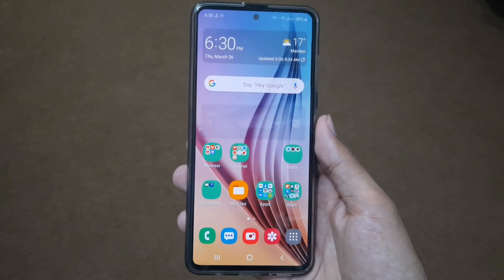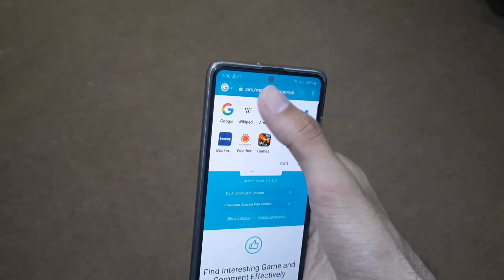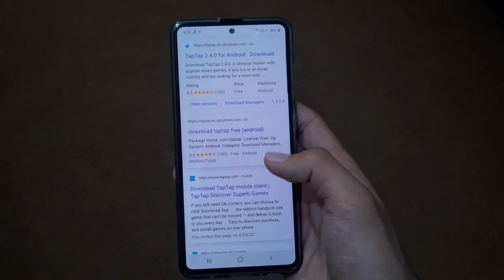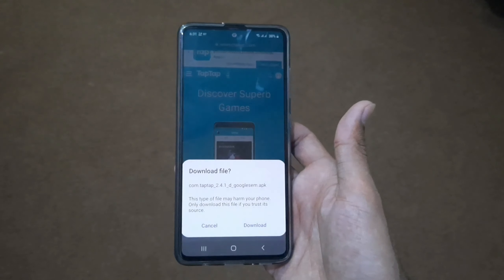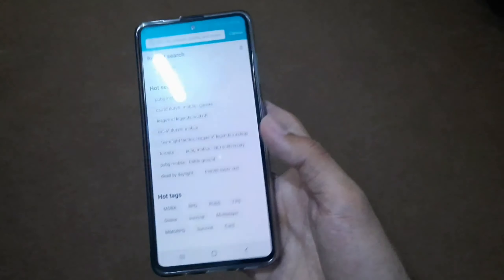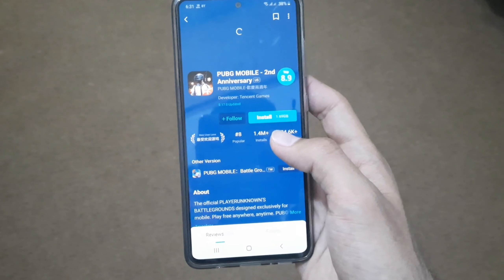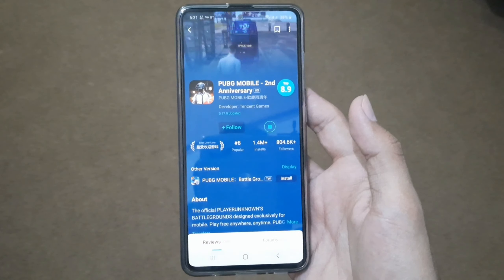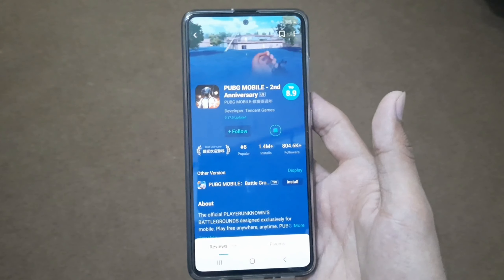How to Download Pubg Mobile On Any Android !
Outro & Background Music;